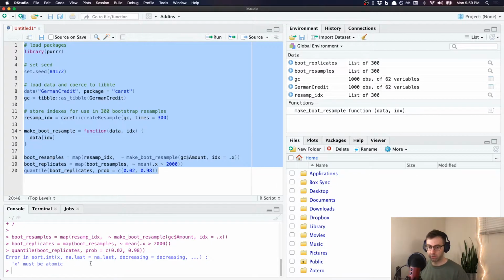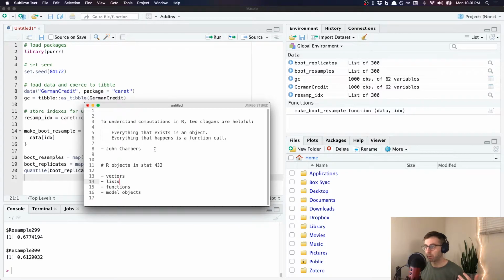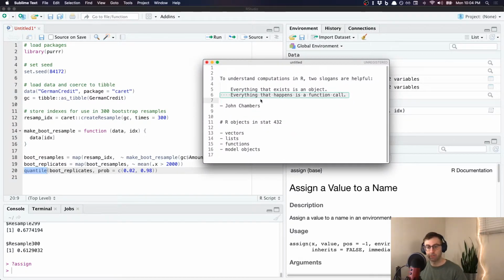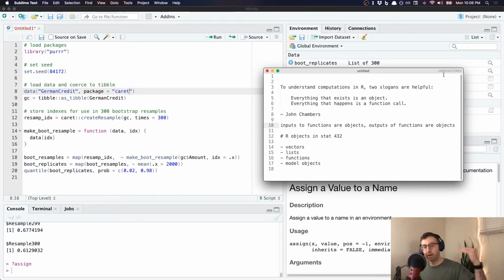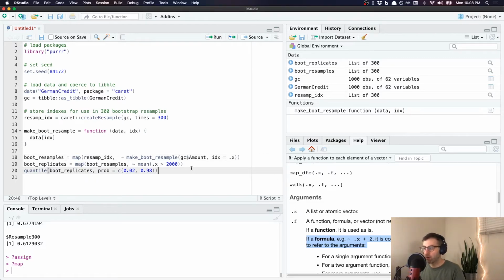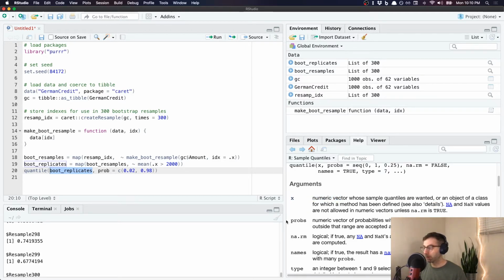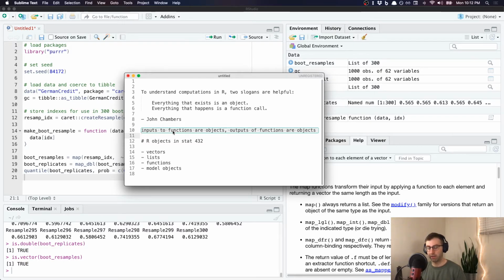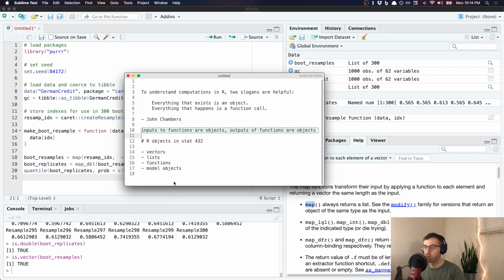[STAT 432] Functions and Objects